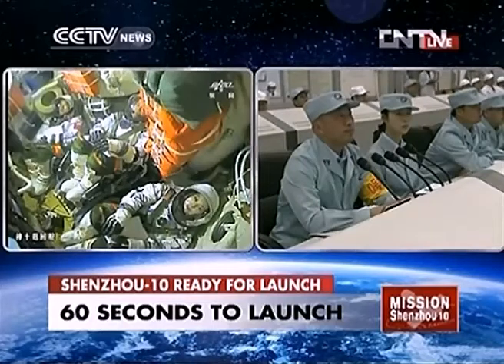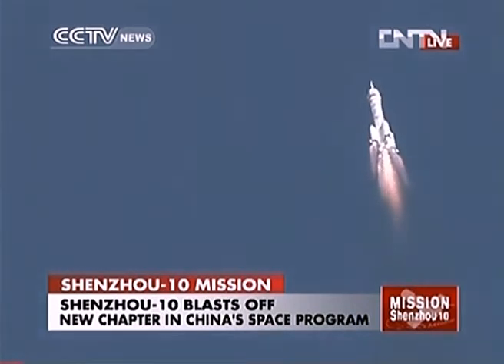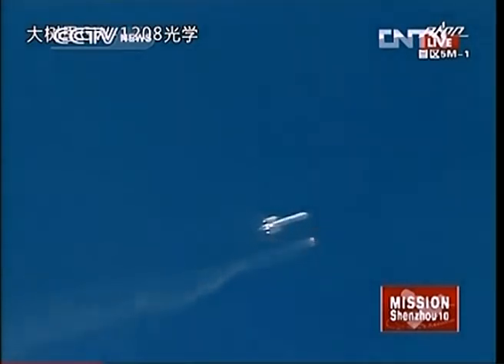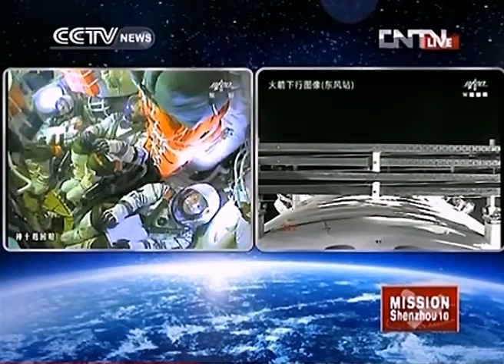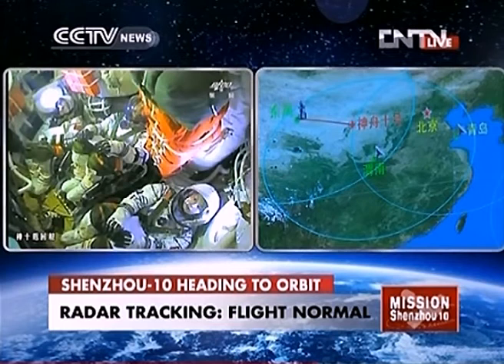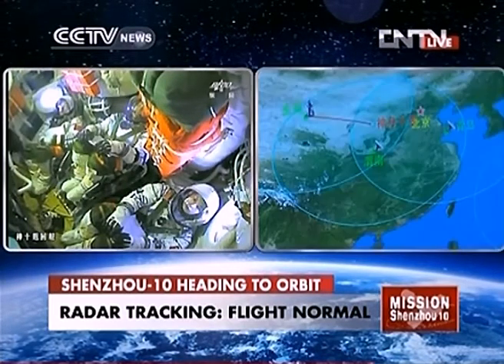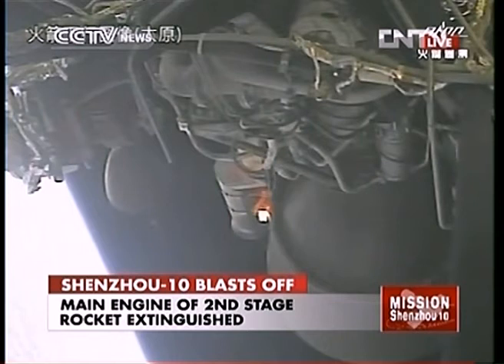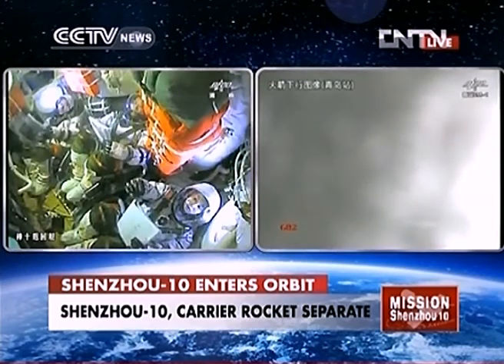伸州-10, Shenzhou-10 Launching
China's 5th manned space mission